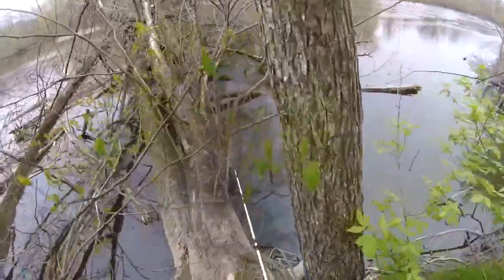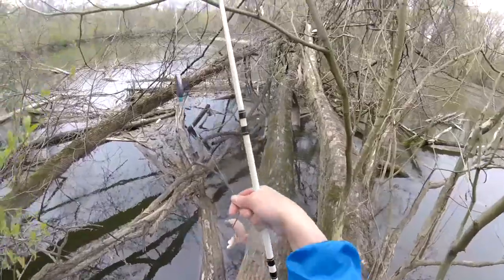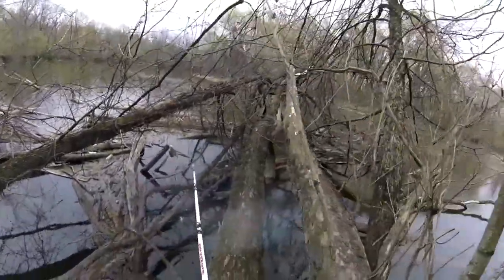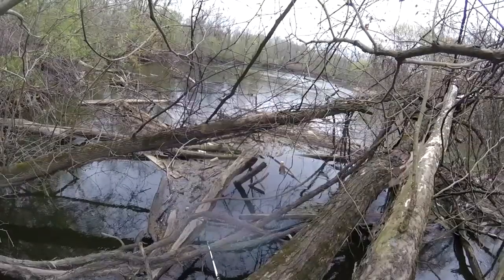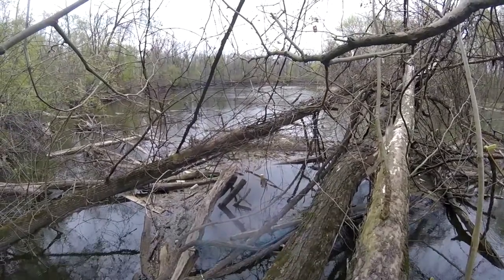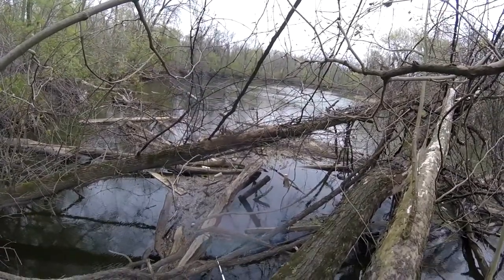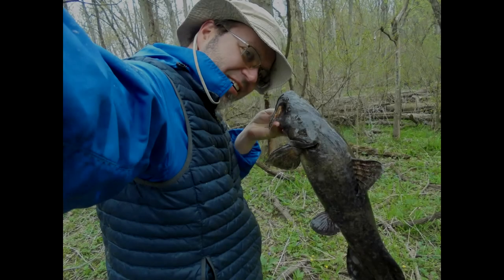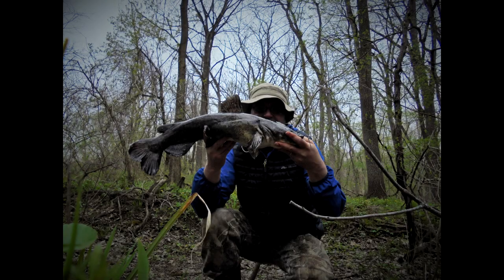Flathead Catfish from inside a Log Jam!!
I had been wanting to catch a fish from this spot but hadn't had any luck.